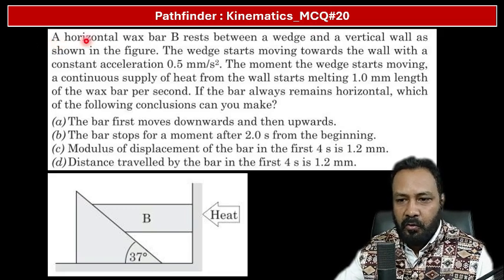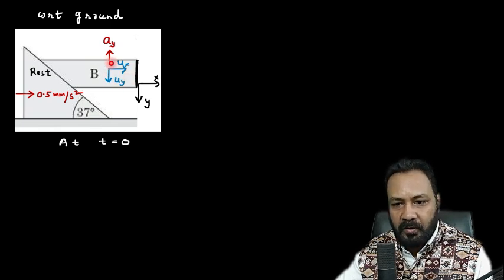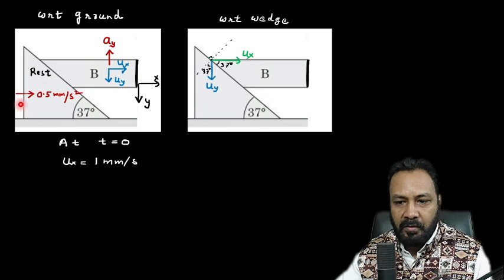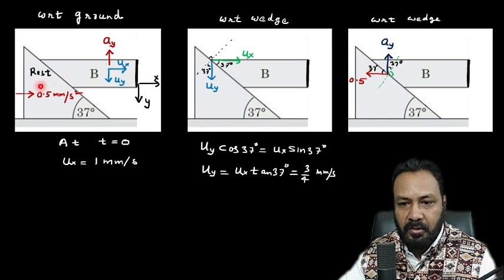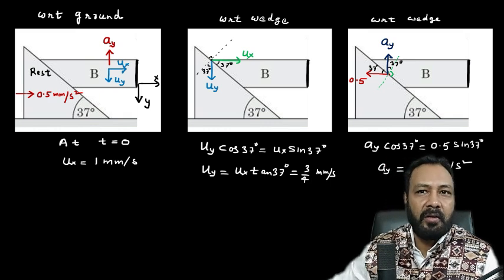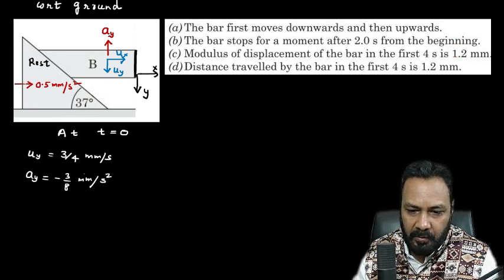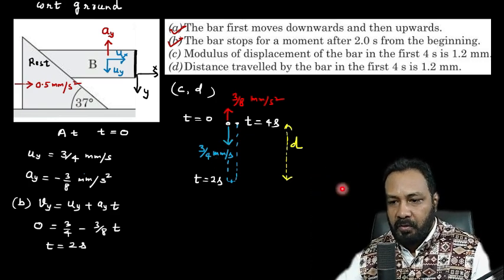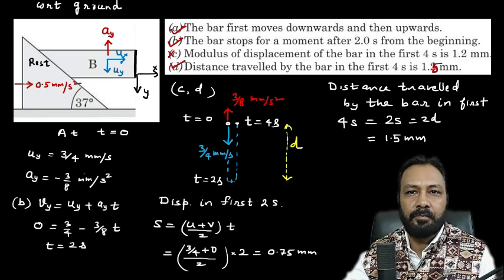Pathfinder || KInematics MCQ 20